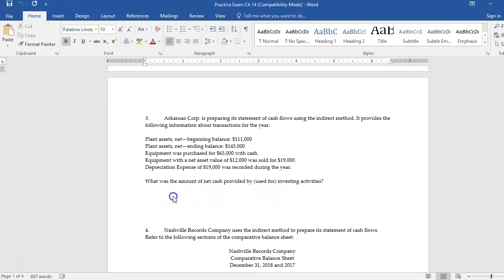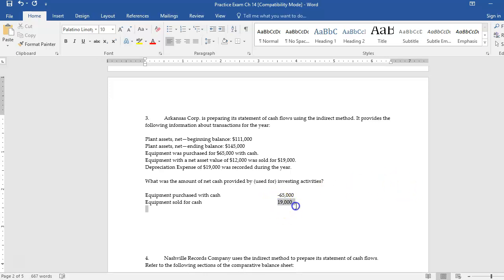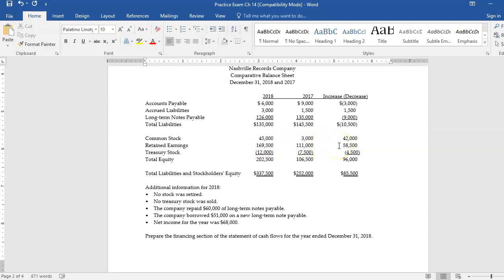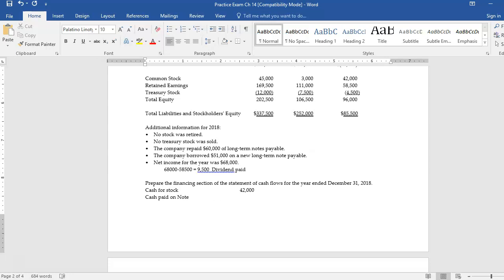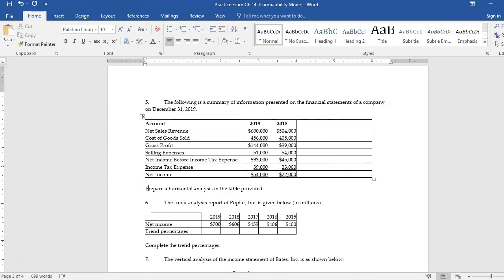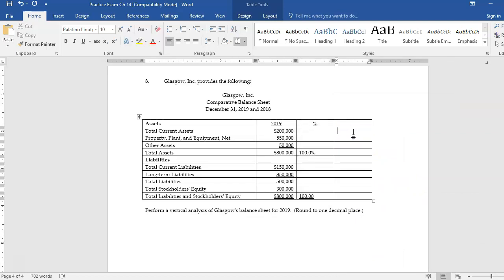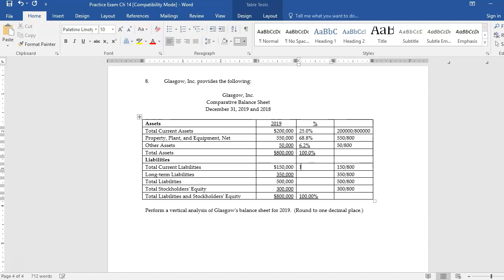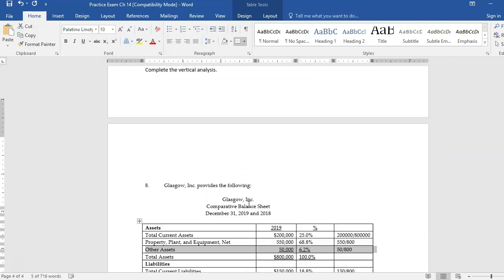Pract Exam 14/15, p2 & 4